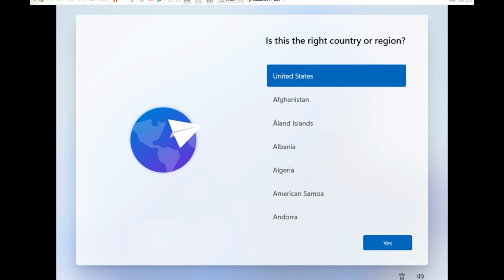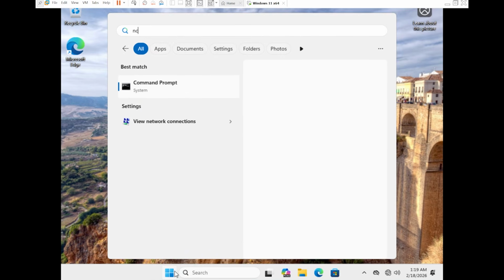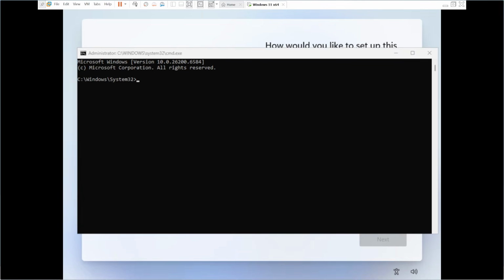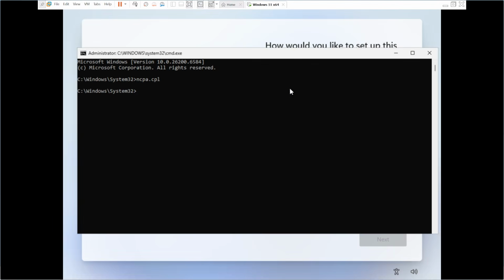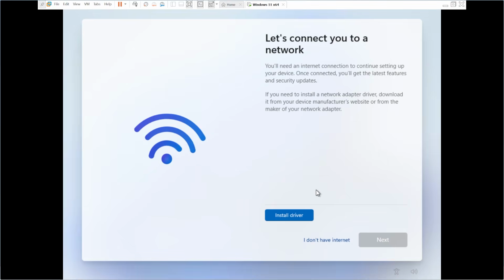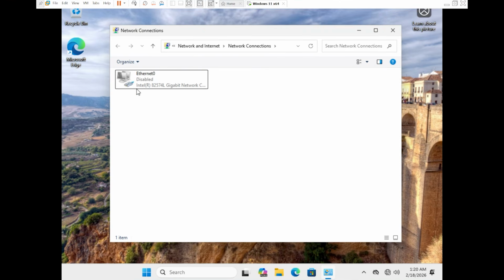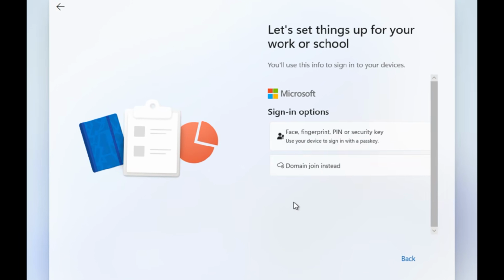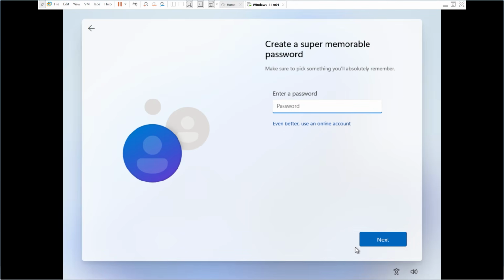How to Skip Microsoft Sign In | Windows 11 Setup Without Microsoft Account (2026)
Stop Microsoft from forcing you to sign in! In this video, I show you how to skip the Microsoft Account requirement on Windows 11 and create a private local account instead.

Whether you are on a fresh install of Windows 11 24H2 or the latest 25H2, Microsoft makes it difficult to use your PC without a cloud connection. We cover three proven methods to take back control of your hardware.

✅ The Command Prompt (BypassNRO) trick for any version.
✅ The "Work or School" loophole for Windows 11 users.
✅ Essential privacy tweaks to perform after your installation.

**Links & Resources:**
💻 **Command Used:** oobe\bypassnro
⚙️ **Network Tool:** ncpa.cpl

**Step-by-Step Summary:**

1. Press Shift + F10 (or Shift + Fn + F10) during setup.
2. Type "ncpa.cpl" to disable internet adapters.
3. Run the "oobe\bypassnro" command to restart and unlock the offline option.
4. Select "I don't have internet" to create your local user account.

We’re all about taking control of your software and hardware.